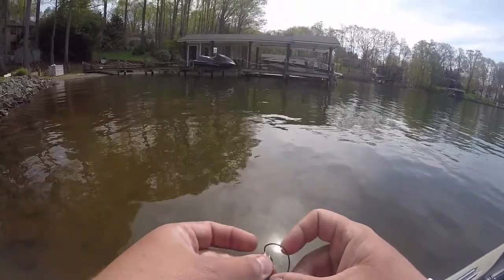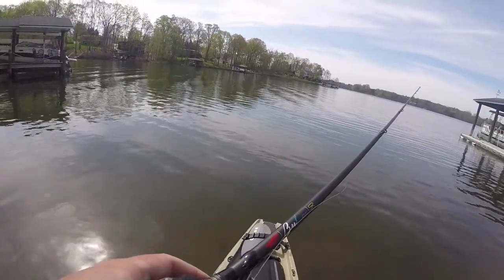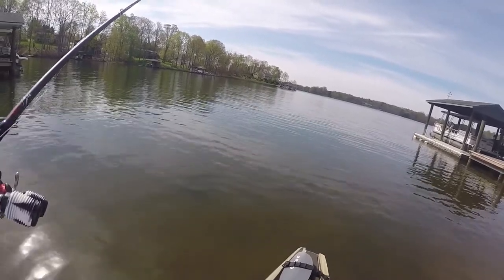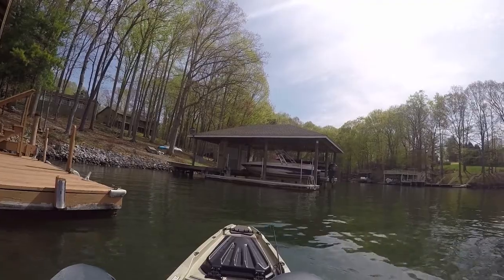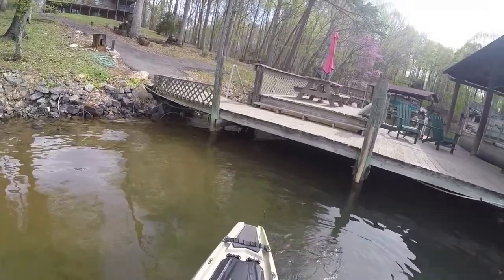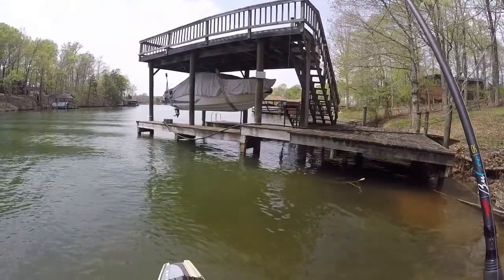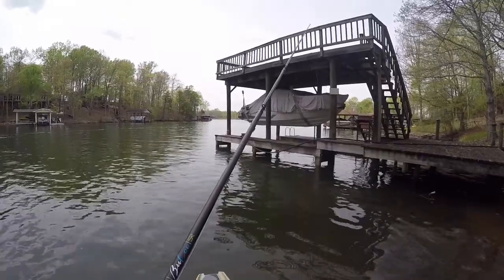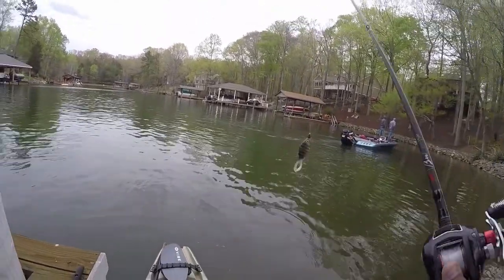Tips On How To Catch Spawning Bass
In this video Josh talks about how to catch Spawning bass. It not  hard. It's not hard to do but there are some does and don'ts on what to do. Also how to read the bass to see if he is worth spending the time for. The two main baits for me are the Missile Baby Destroyer and the Big Bite Baits Warmouth.